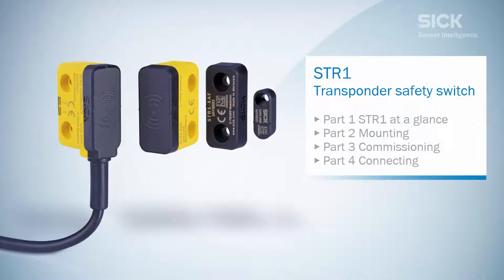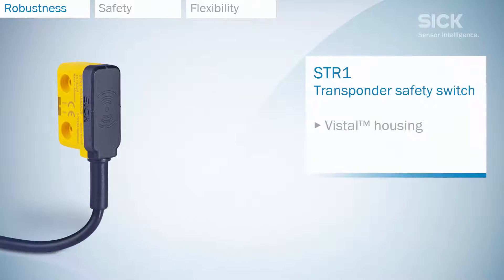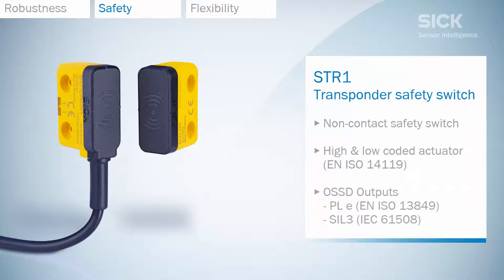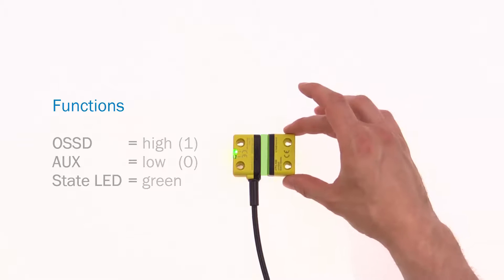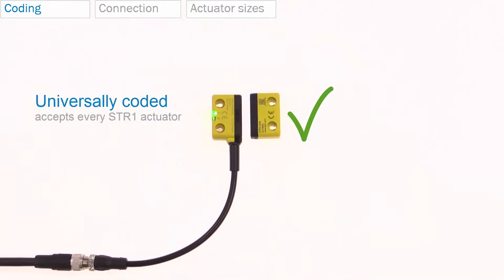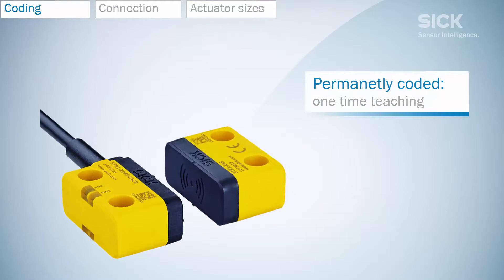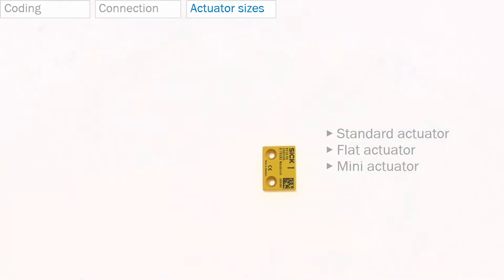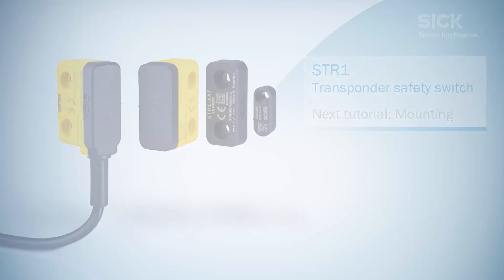Tutorial STR1 safety switch (1/4): General overview of the product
This video shows the product range and the product features of the transponder safety switch STR1. It explains the basic functions and the differences in coding, connection options and actuator sizes.